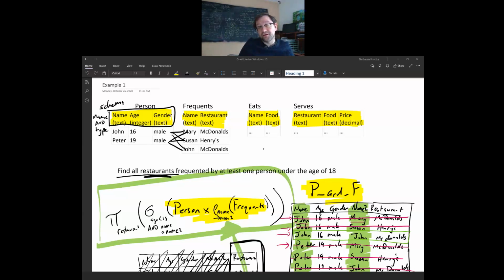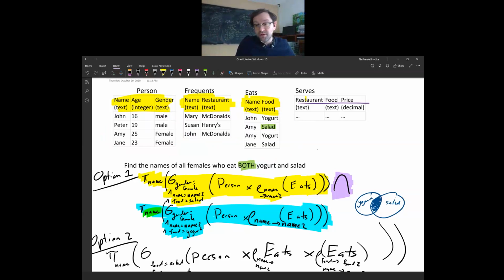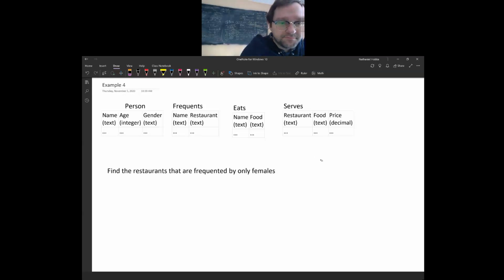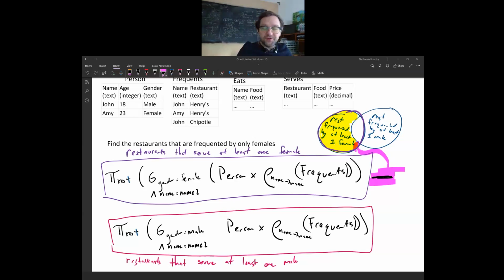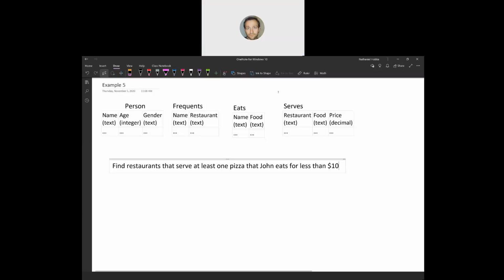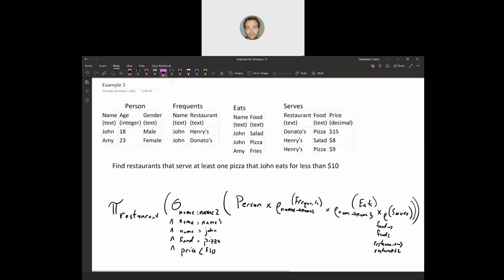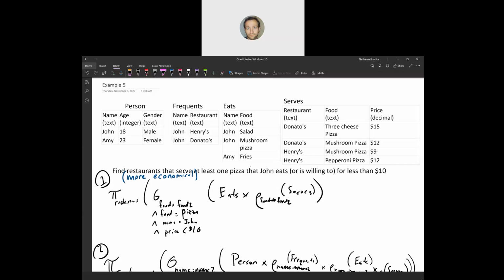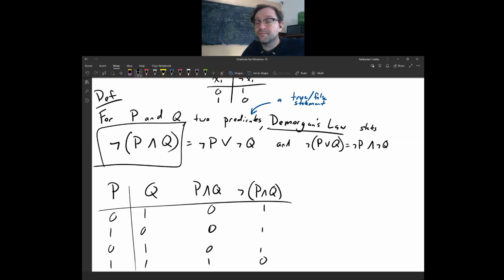Nathaniel Hobbs's Personal Room 2020 11 05 10 25 34